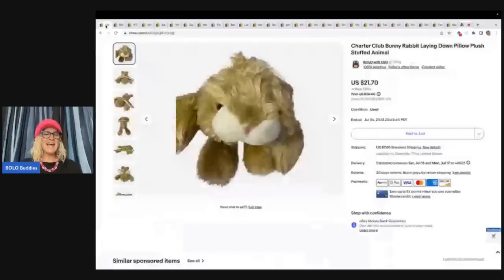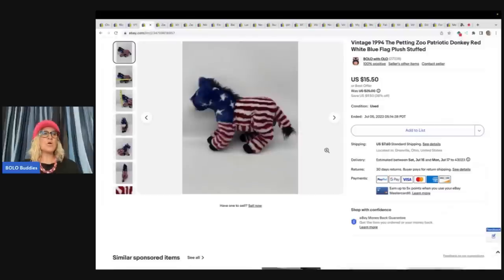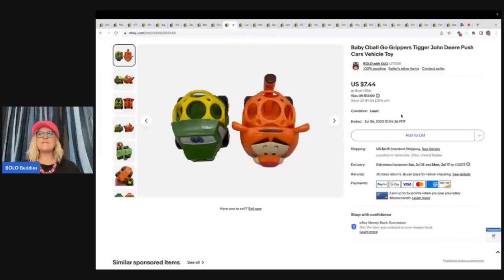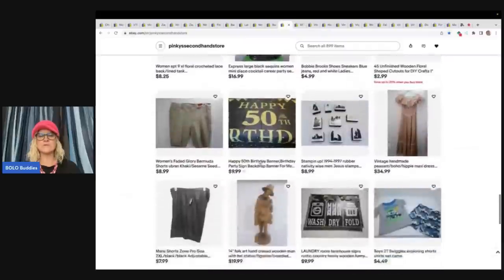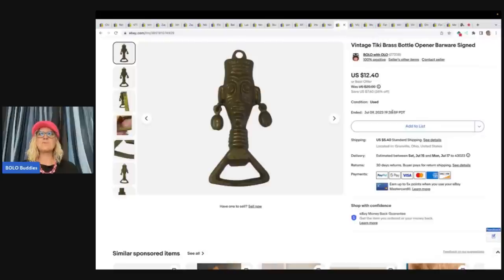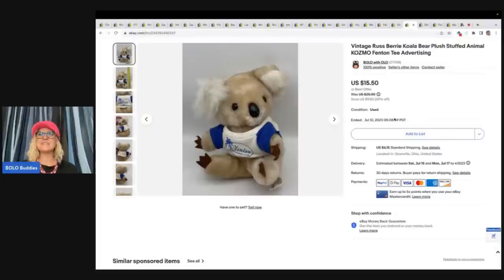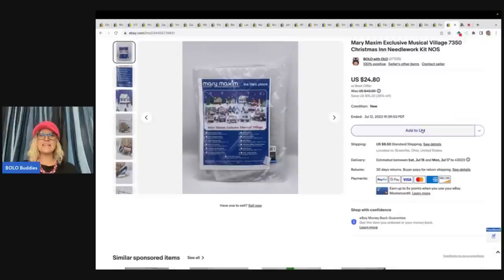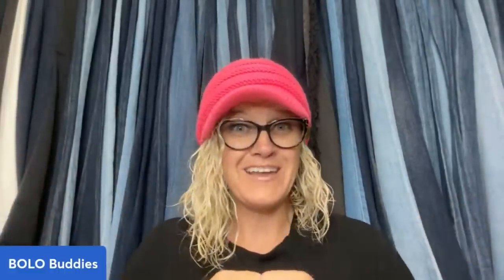Bread & Butter BOLOs Source Cheap Flip for Profit on ebay What Sold 2023